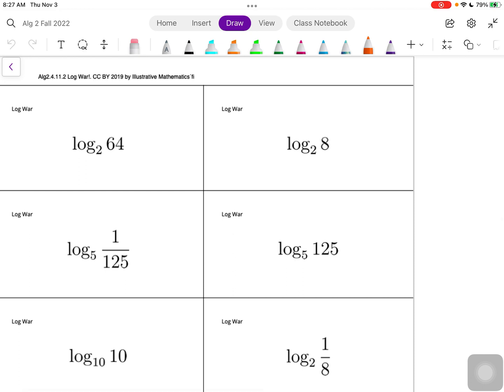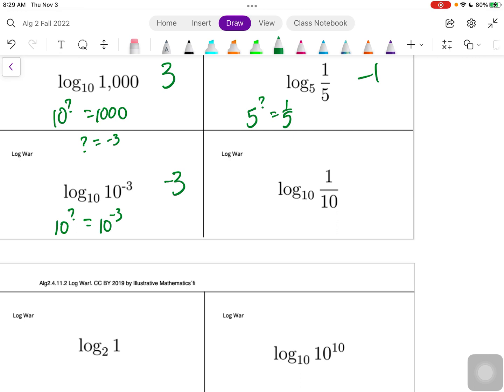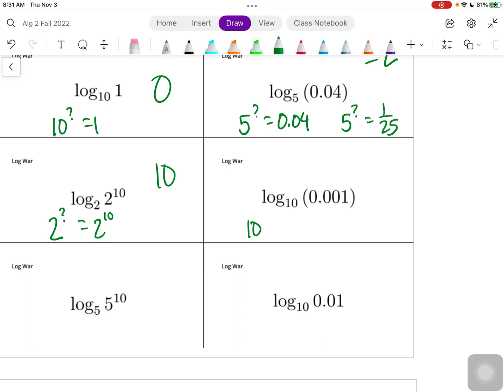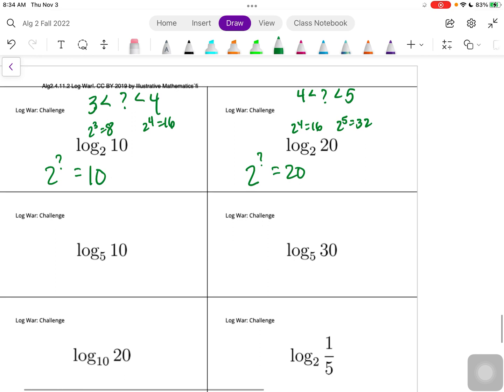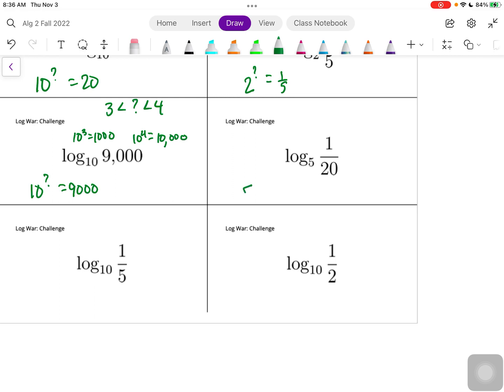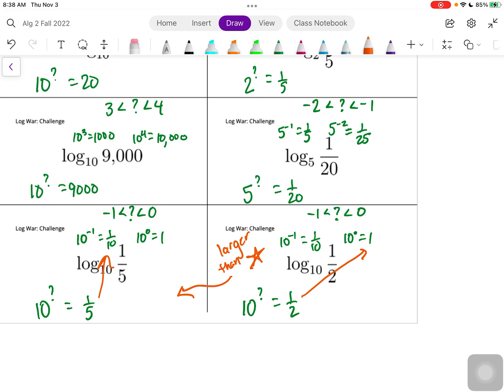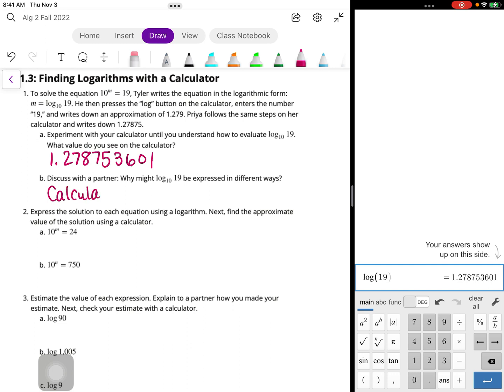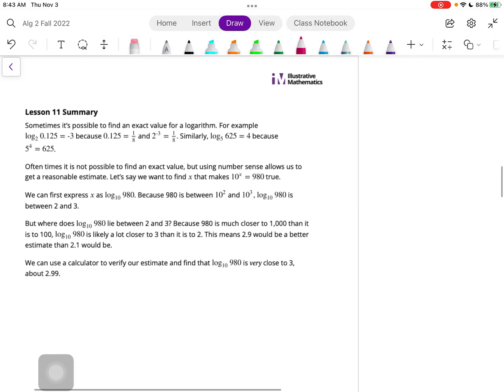Alg 2 U4L11 Evaluating Logarithmic Equations